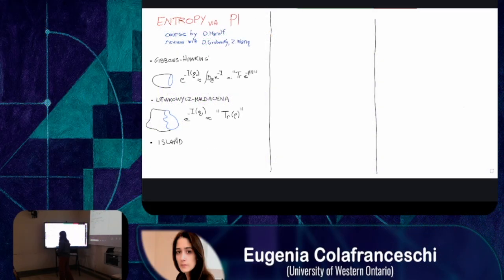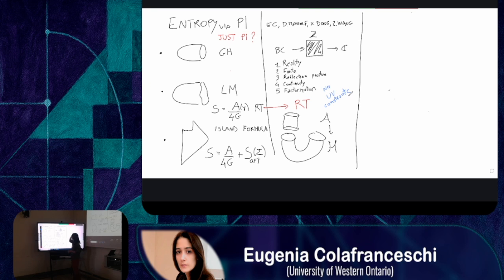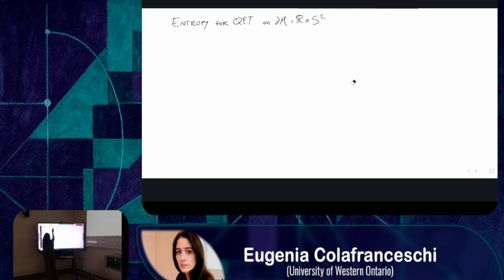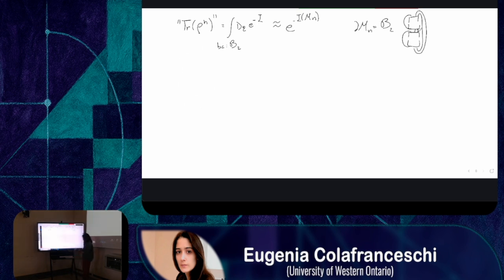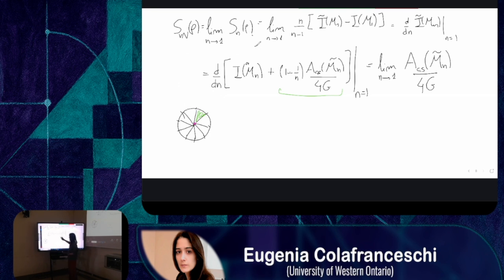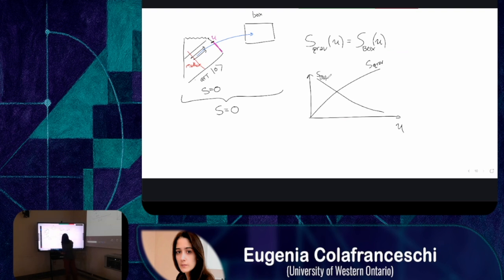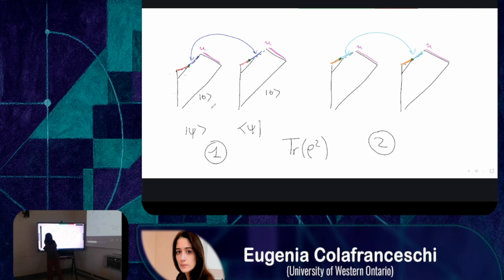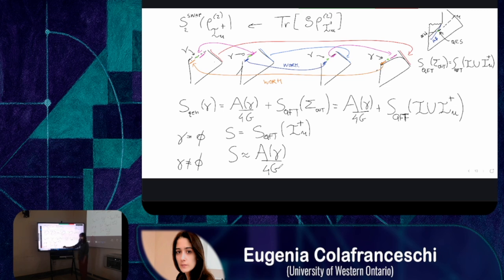Entropy in Evaporating Black Holes – Path Integral Perspectives and Beyond - Eugenia Colafranceschi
Entropy in Evaporating Black Holes – Path Integral Perspectives and Beyond

Epistemology of Quantum Gravity
XXVIII International Summer School in Philosophy of Physics
University of Urbino